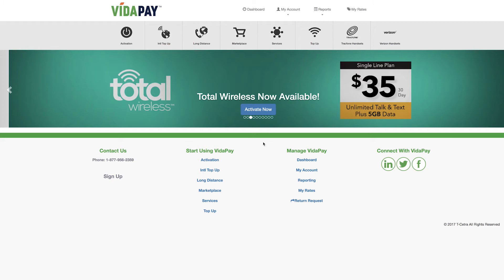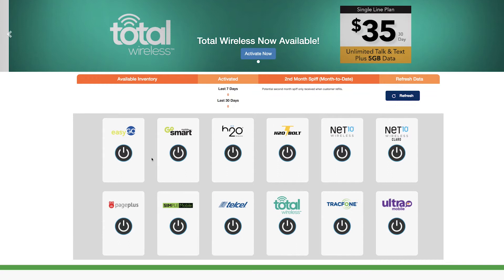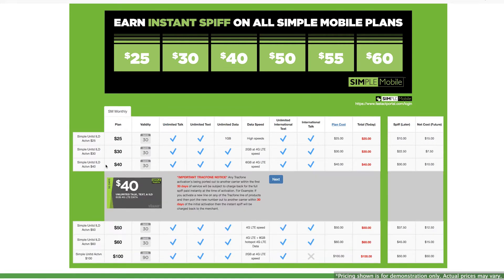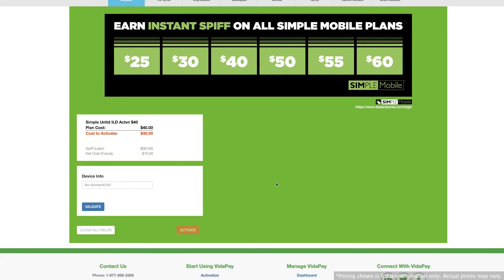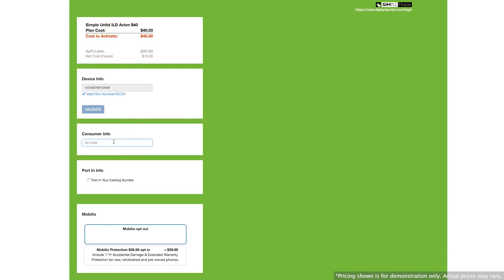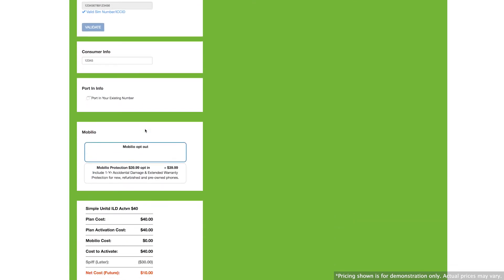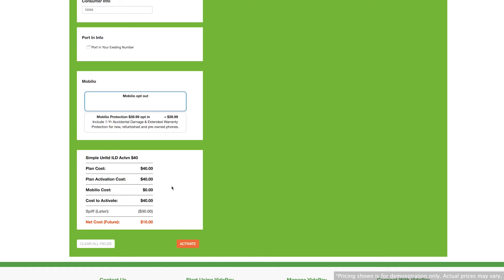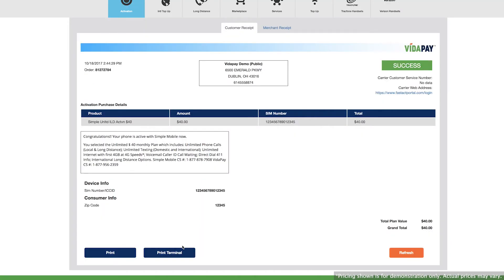VIDAPAY Training: Activation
How to do an activation on VIDAPAY.